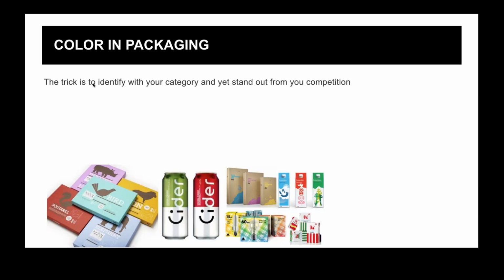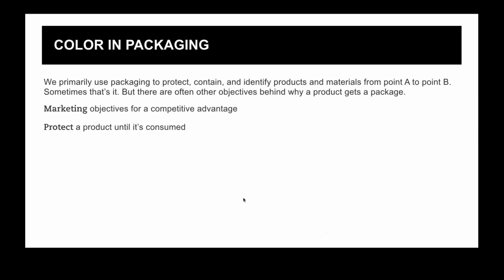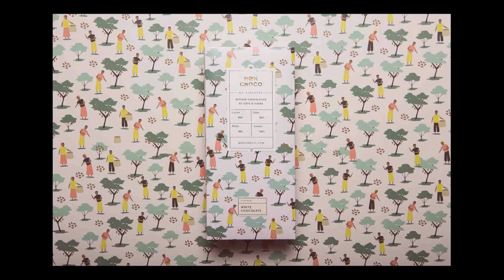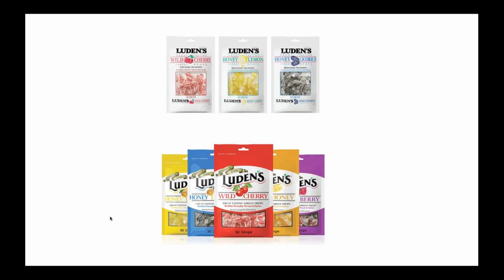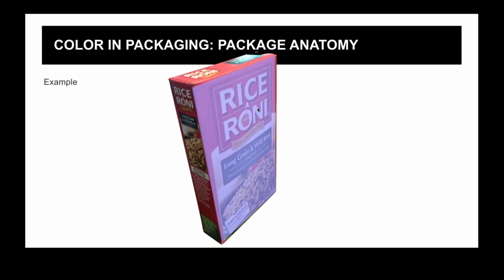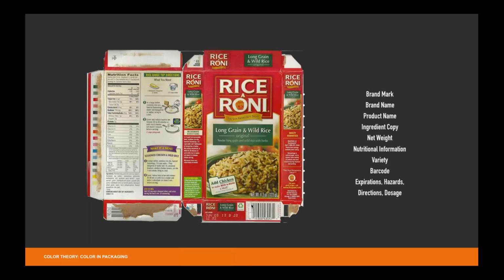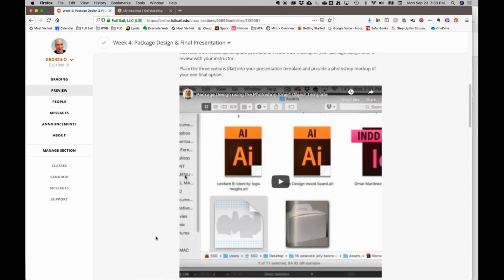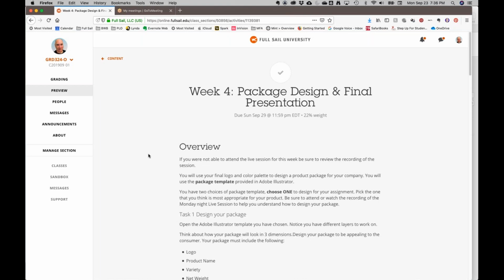Color Theory Week 4 Live Session 1909